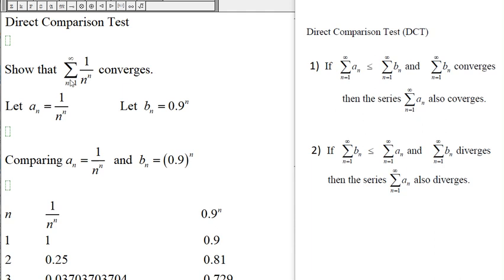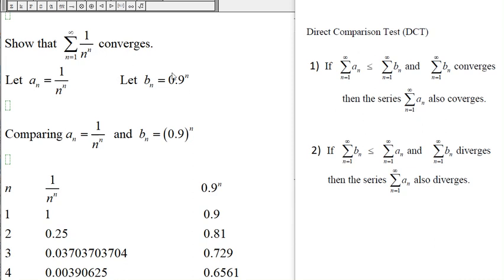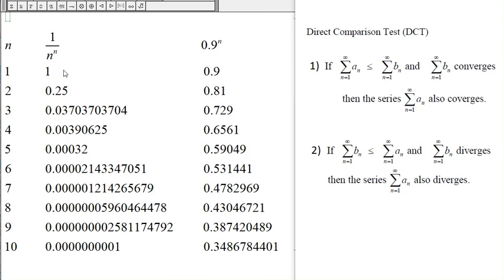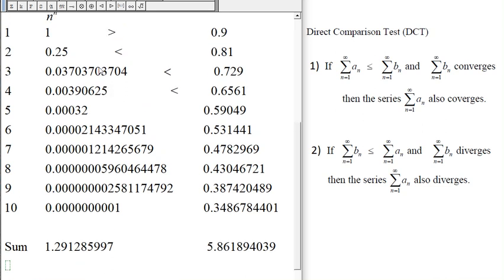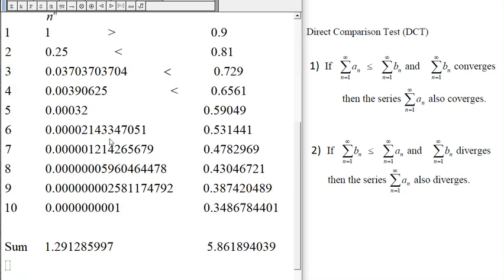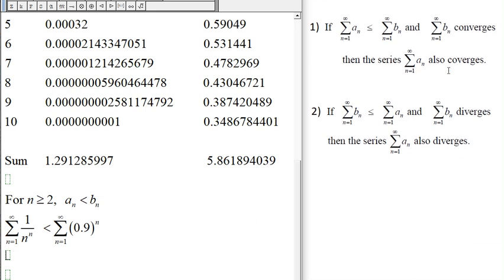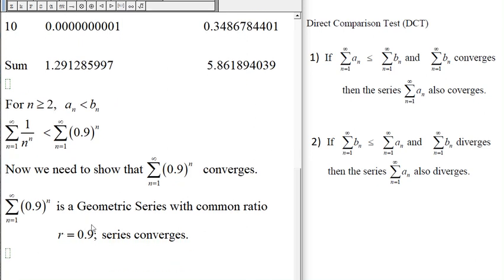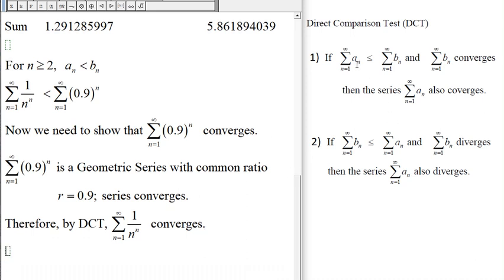Calculus (video 281): Direct Comparison Test; Infinite Series (part 8)